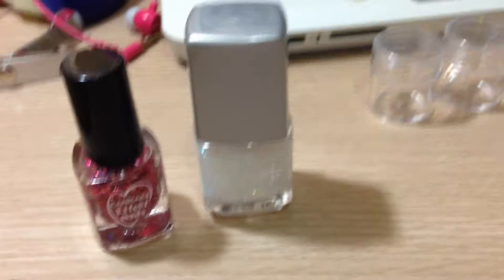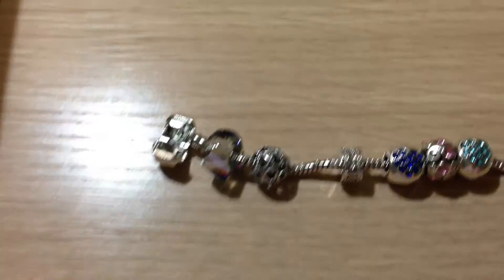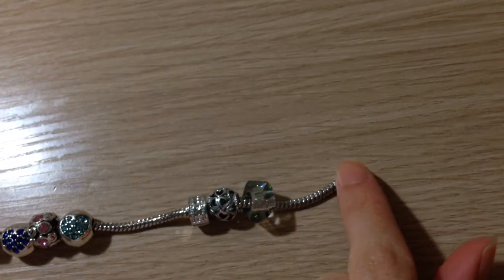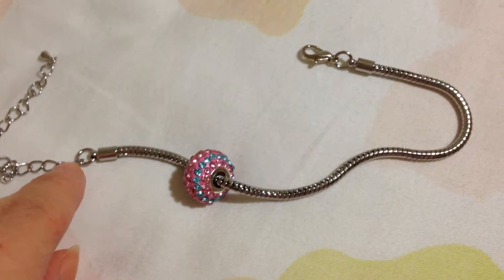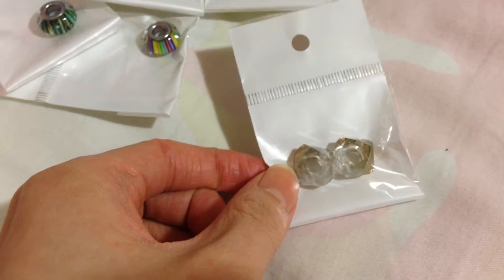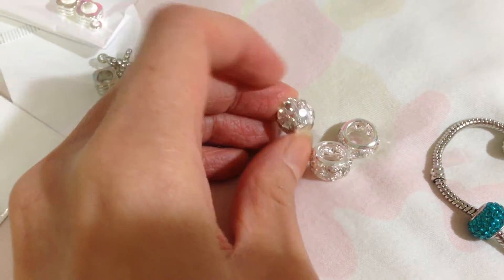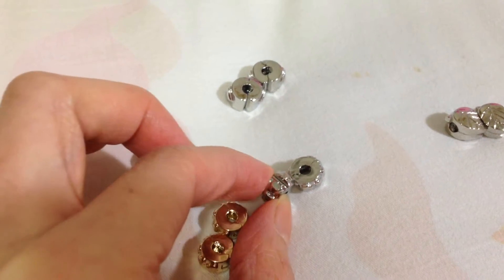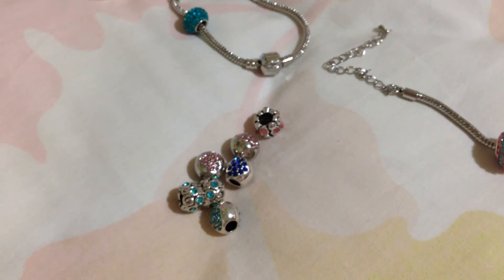Mini Cheap 'pandora' haul on the street and Swarovski charms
They are the best quality i can get them. i love customising accessories. This is 'pandora' quality and charms